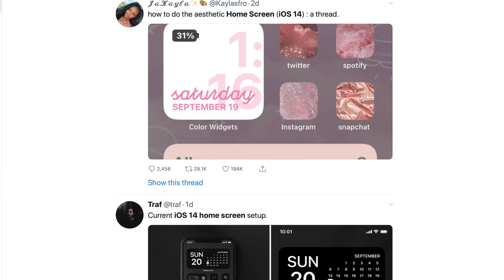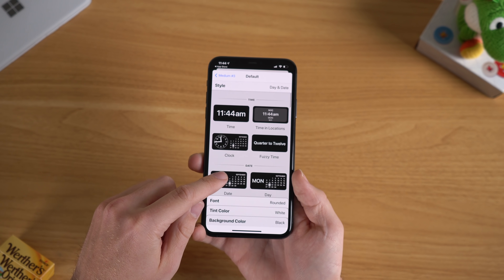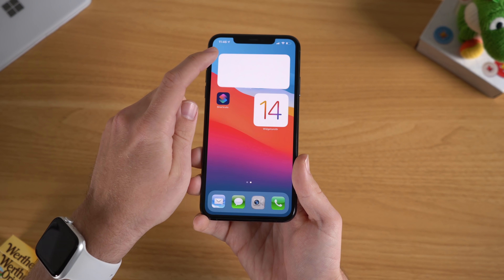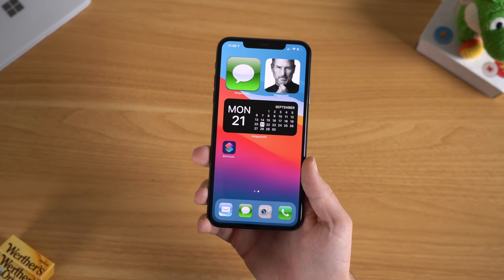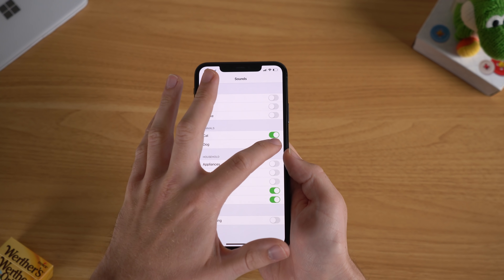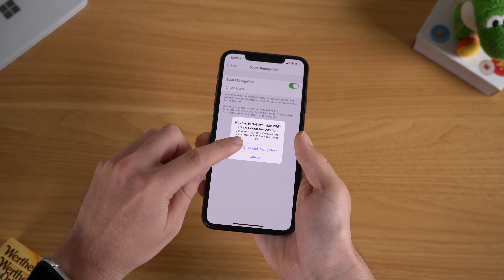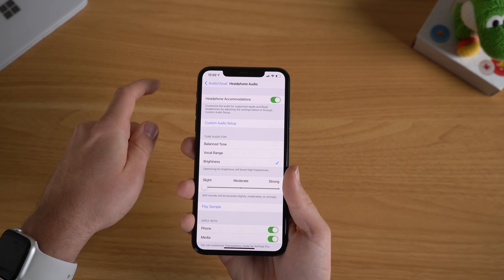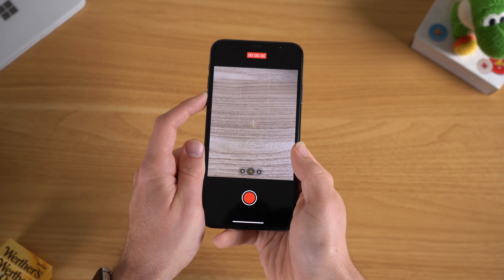iOS 14 Tips & Tricks! Custom App Icons, Widgets, and More!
In this video I show you how to customize your iOS 14 home screen with custom custom widgets and custom icons by using an app called widget smith and the shortcuts app that comes preloaded onto iOS 14. I also go over even more tips and tricks including sound recognition, headphone accommodations, hiding photos, and more!